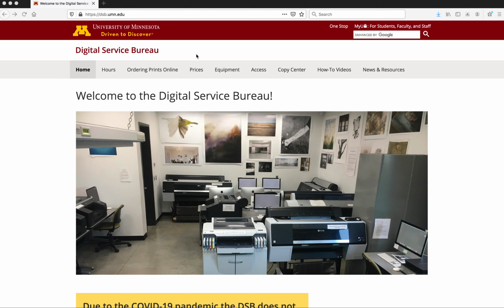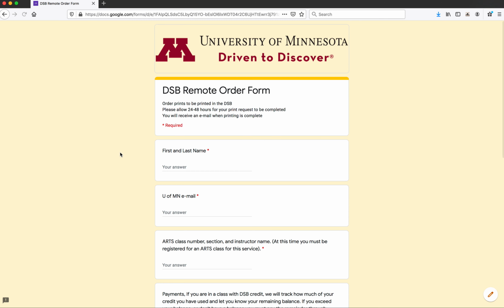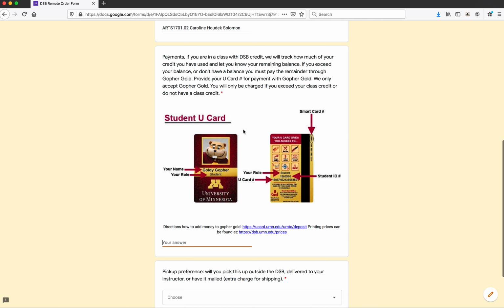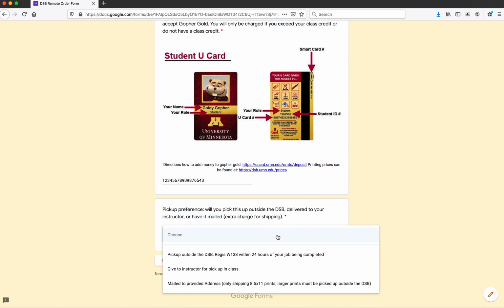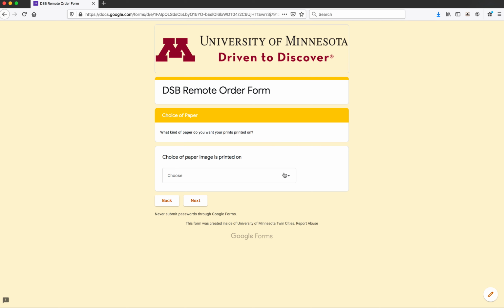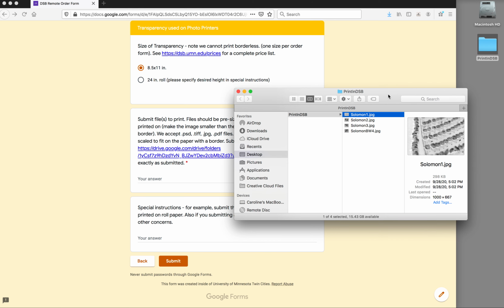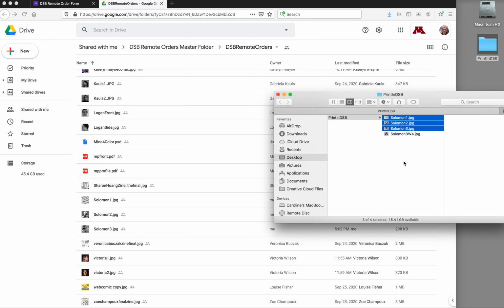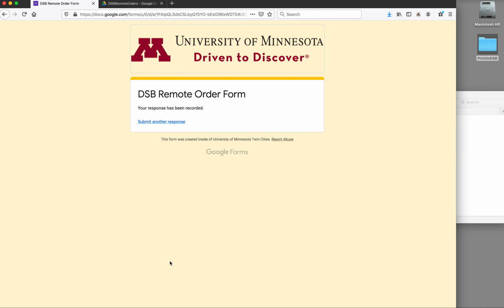OrderingDSBTransparencies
See this video for step-by-step instructions how to order transparencies in the DSB.